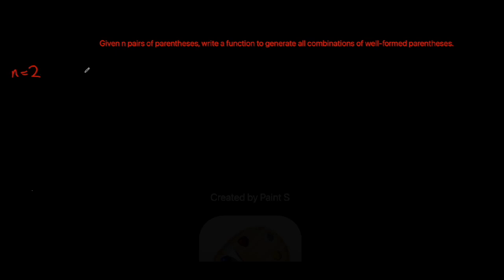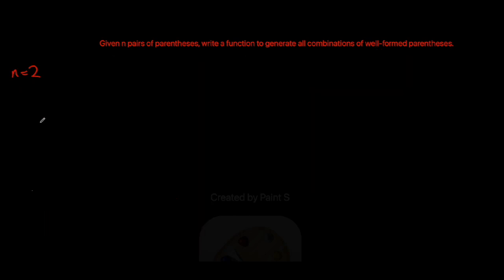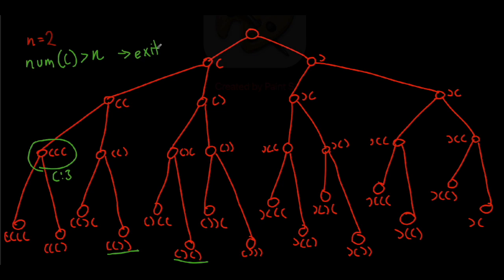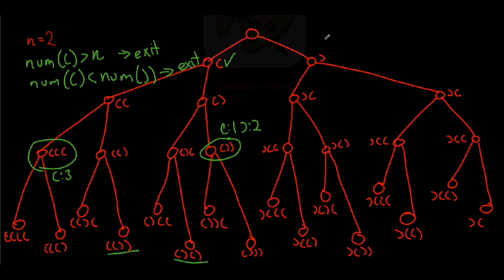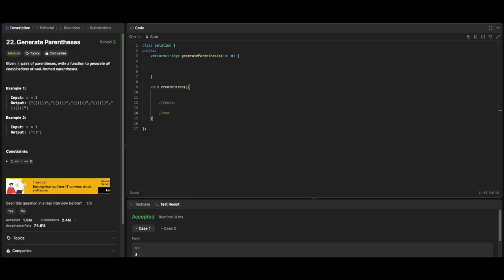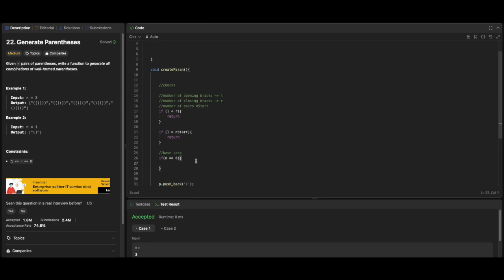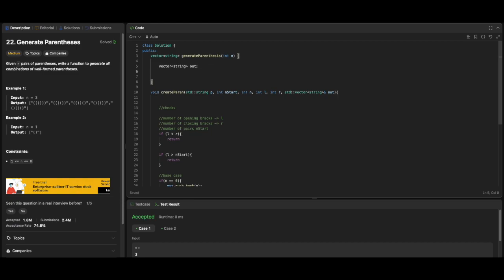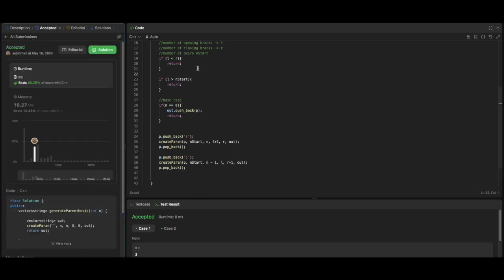Generate Parentheses (LeetCode Q22)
Language: C++